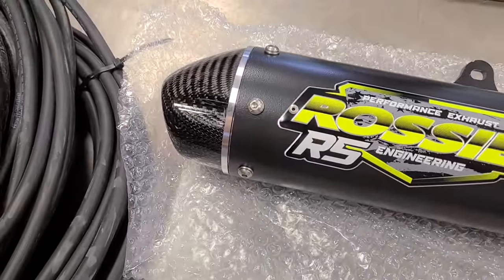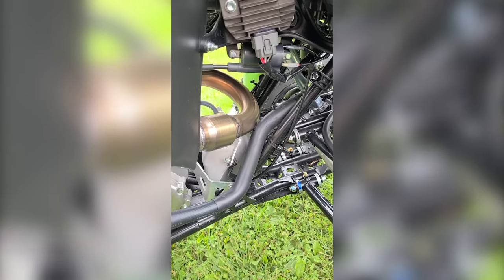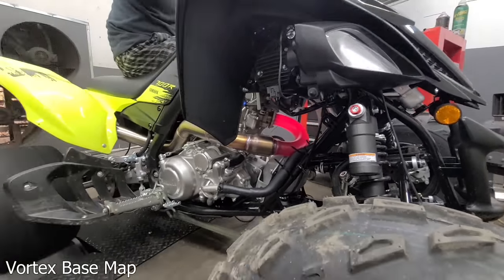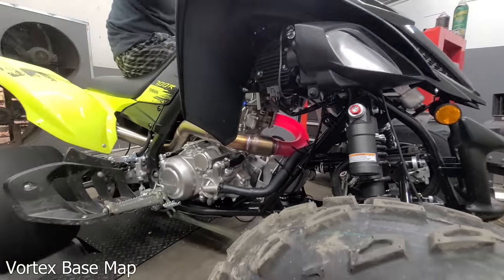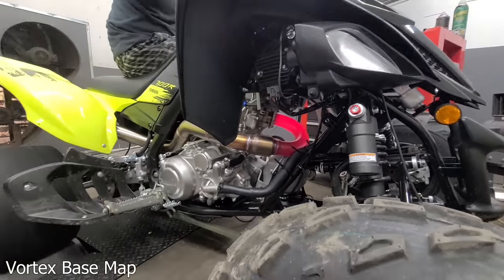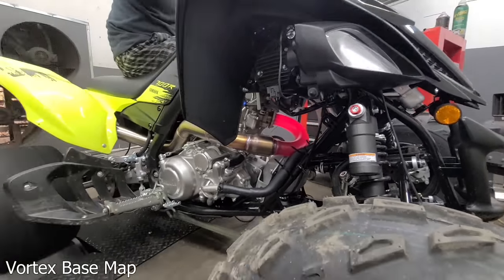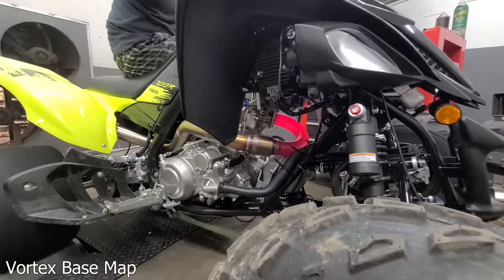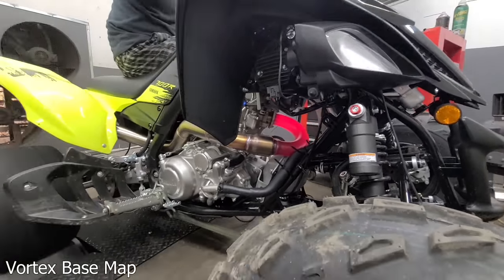The Best Way to Tune your Raptor 700! This thing is SICK!